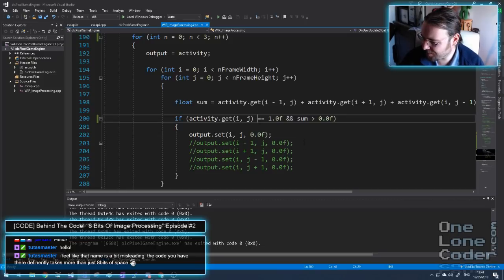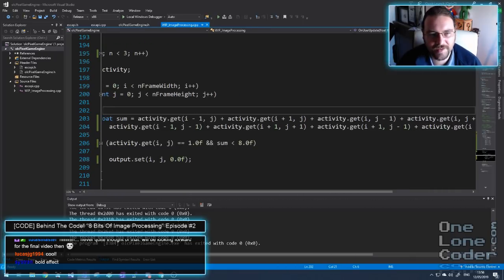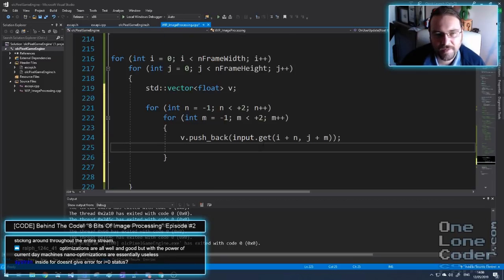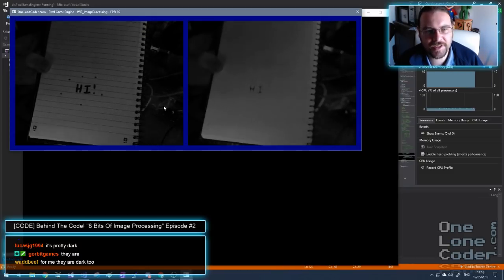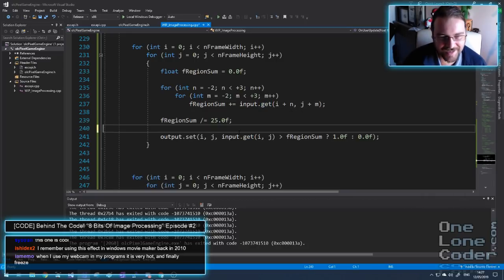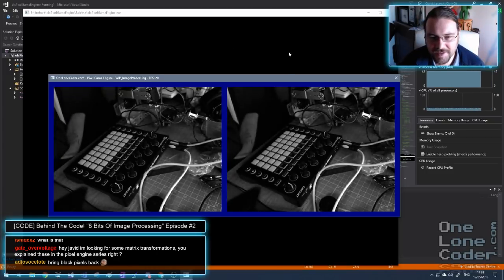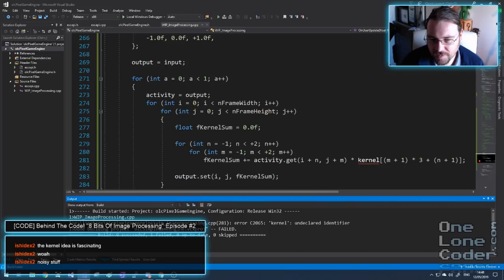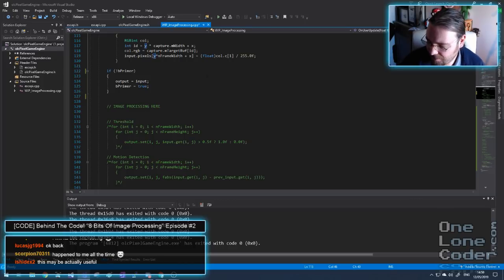[CODE] Behind The Code! "8 Bits Of Image Processing" Episode #2